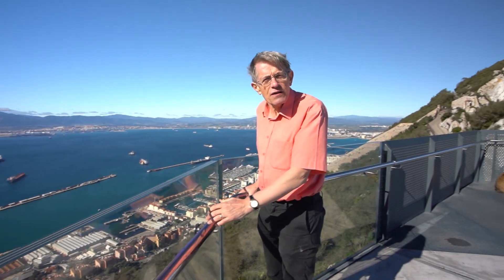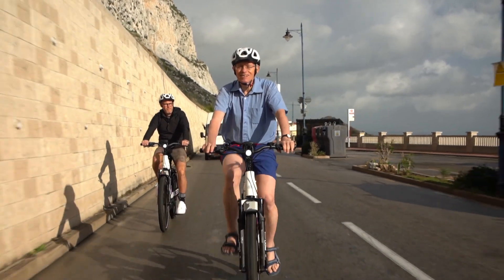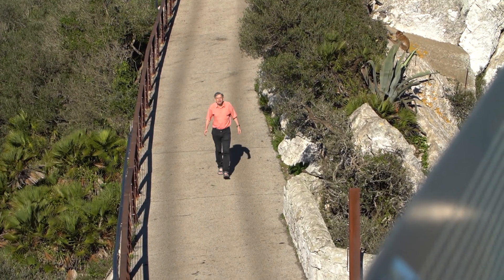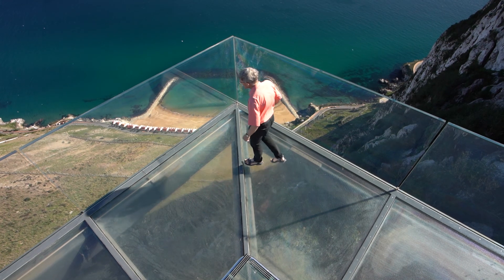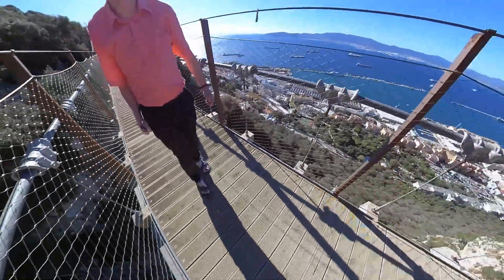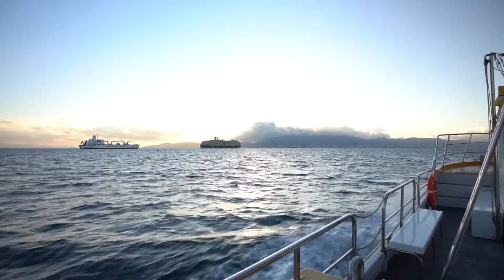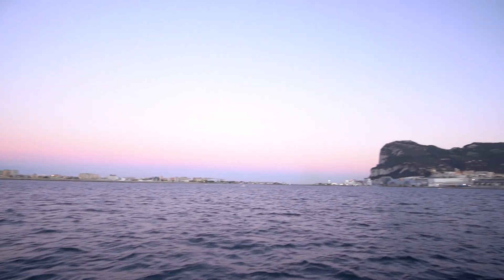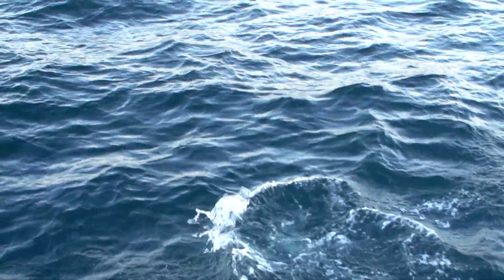Gibraltar’s Great Outdoors | Simon Calder & Visit Gibraltar